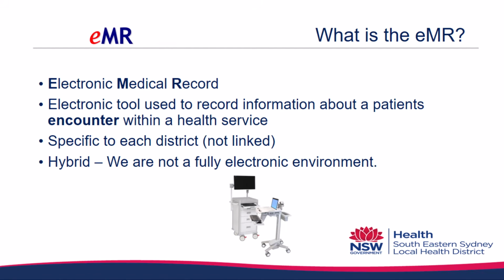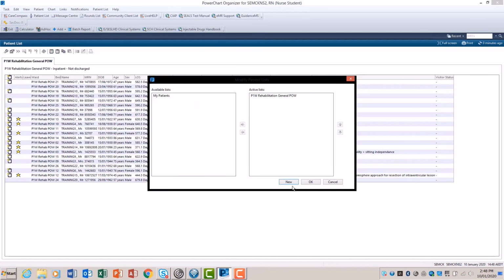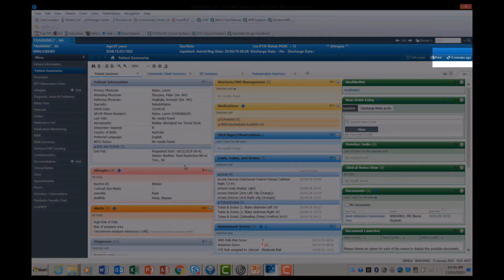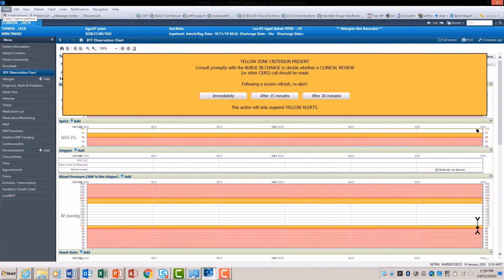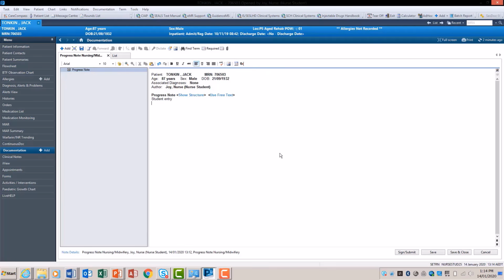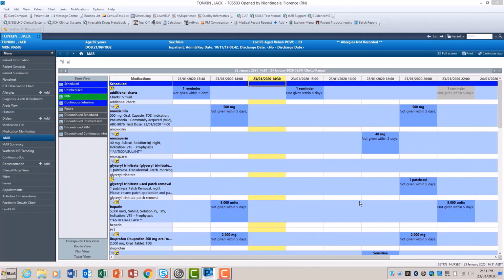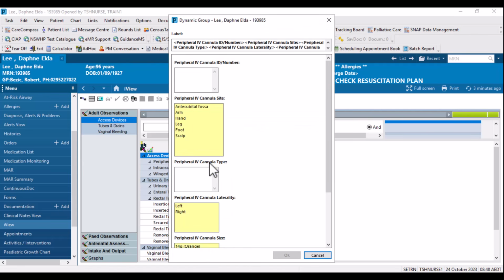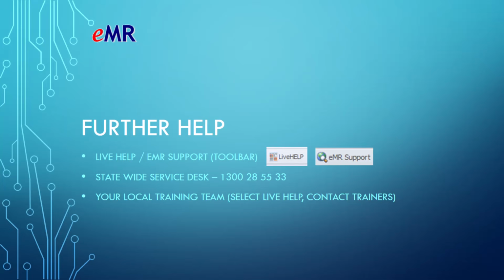Nursing student eMR training video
This training video can viewed at your University or TAFE prior to arriving at SESLHD hospital's for placement.